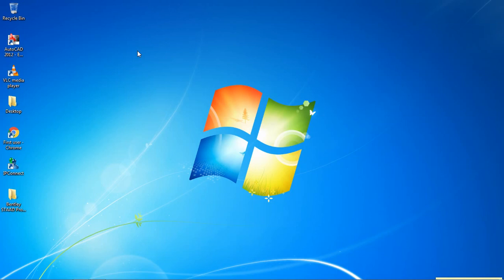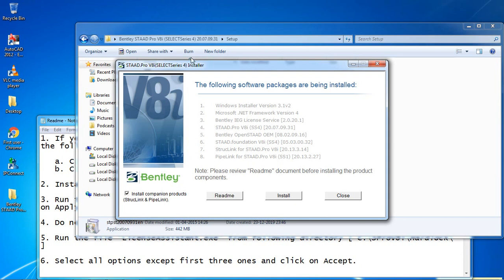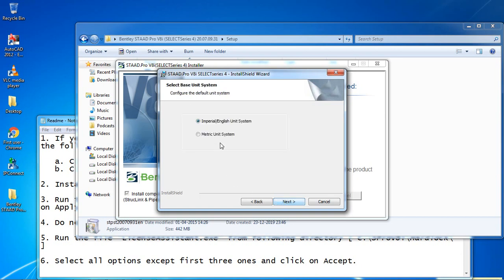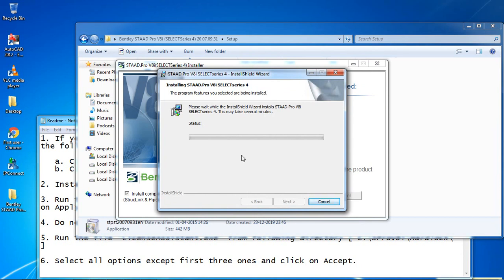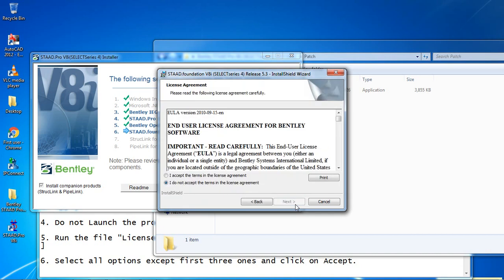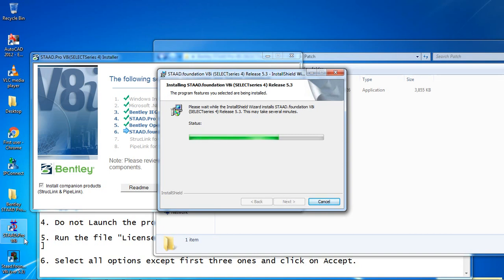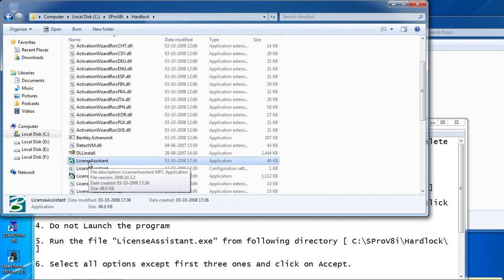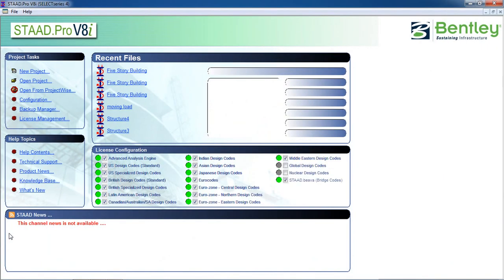STAAD Pro Tutorials - How to Install & Activate Staad Pro V8i Full Version ( Day -71 )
If you have any problem on STAAD Pro or need any help comment on the video or contact with me via " "